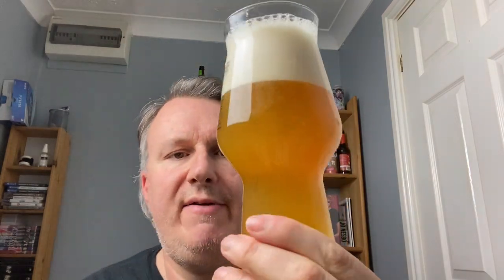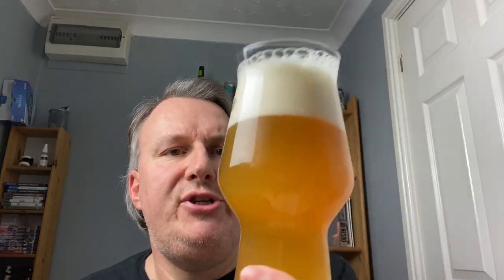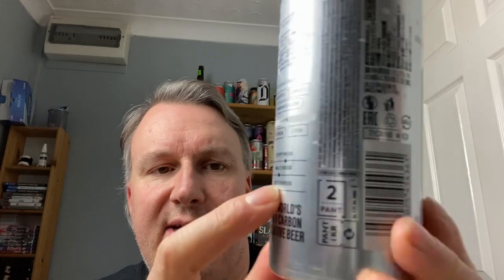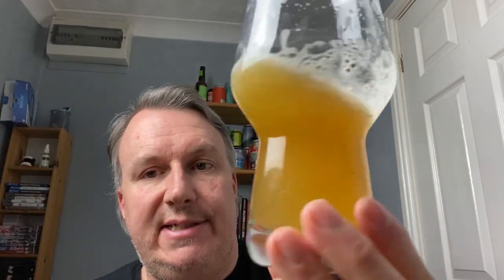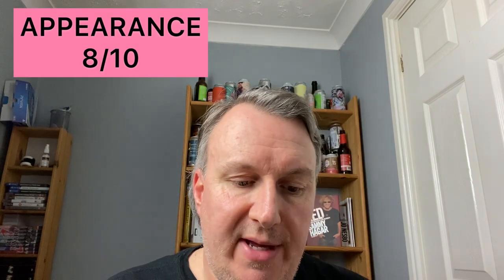Brewdog Mallow Laser Quest Hazy IPA |*New* Tesco Beer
My review of the new craft beers released from Tesco Supermarket in March 2021.

This is a Mallow Laser Quest a Marshmallow and Pineapple Hazy IPA from Brewdog. This beer is £2.40 a can and available in a 4 pack for just £8 a box.